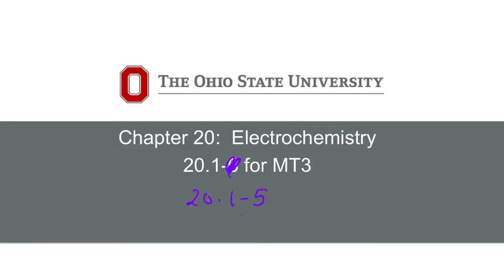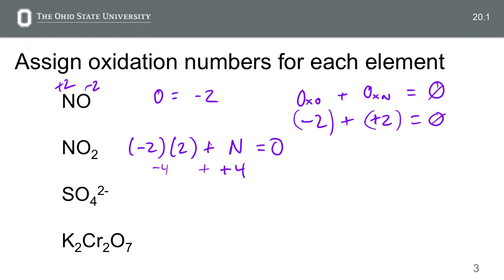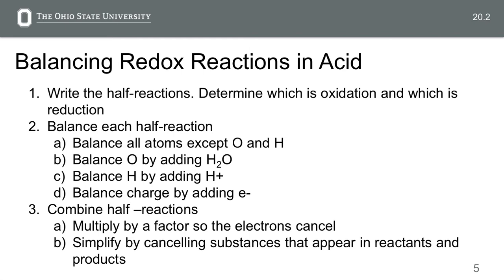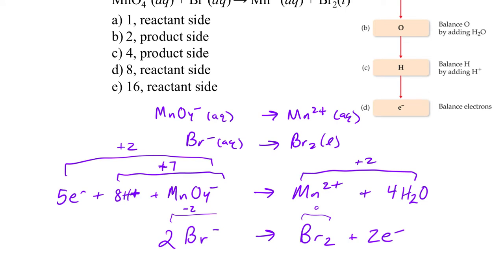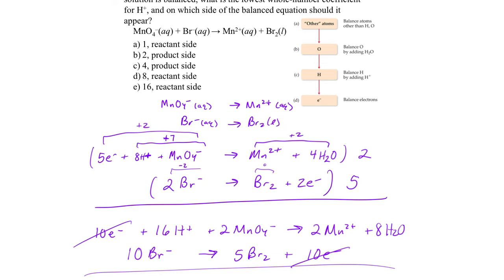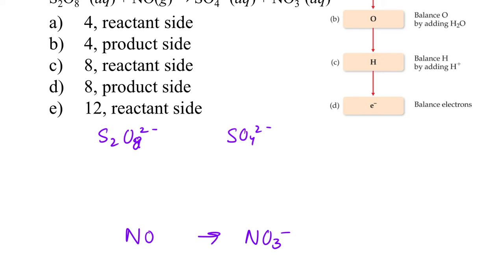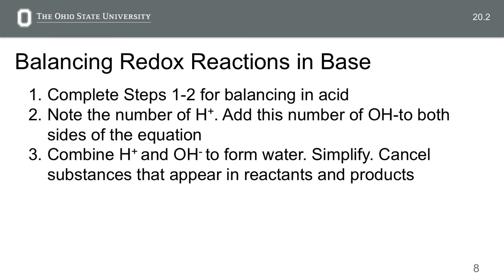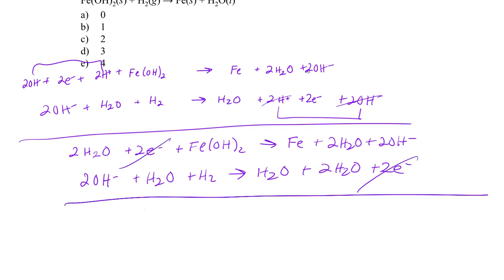November 4, 2022